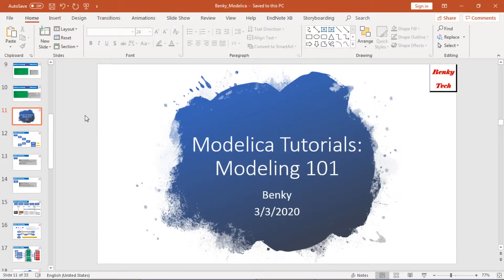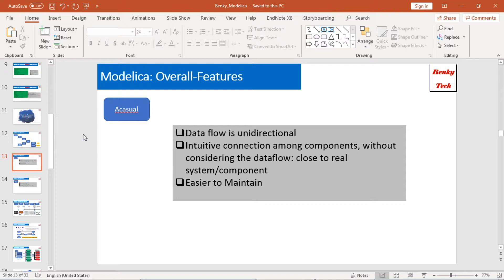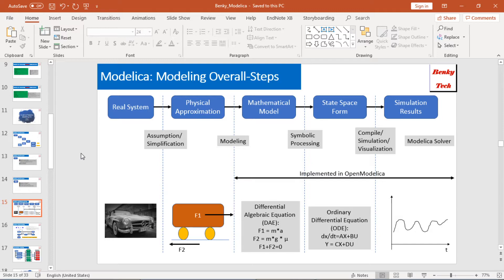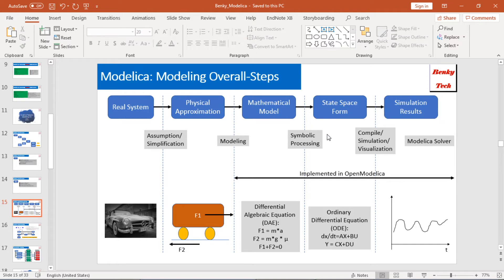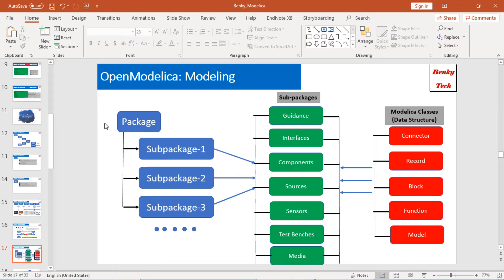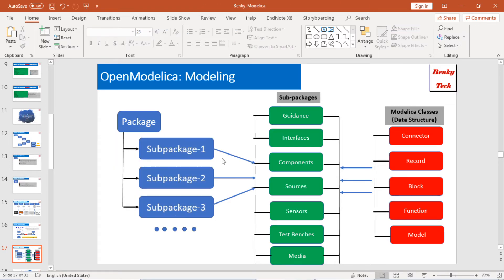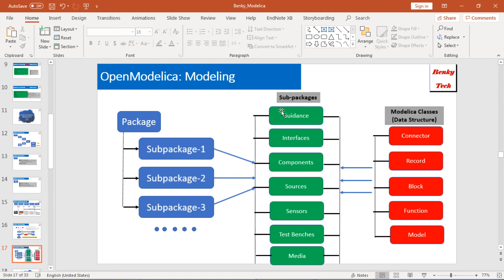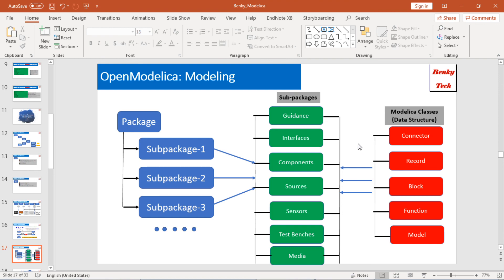Modelica Tutorials for Beginners: 2.0 - Modelica-101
This video introduces the basics of Modelica:
(1) Modelica Features
(2) Modelica Modeling Steps/Philosophy
(3) Modelica Modeling Behind